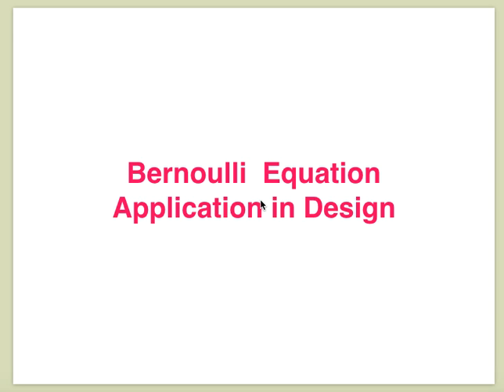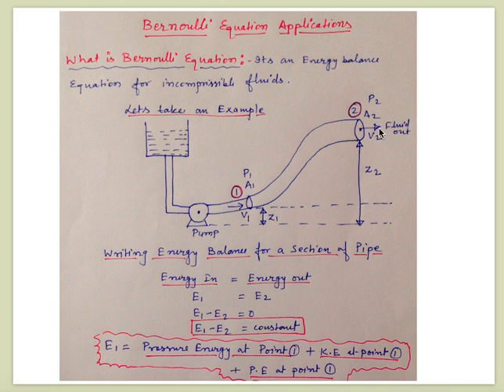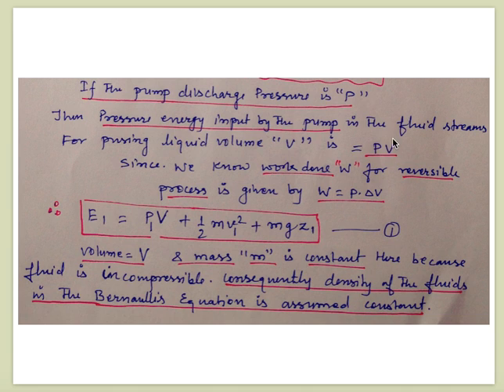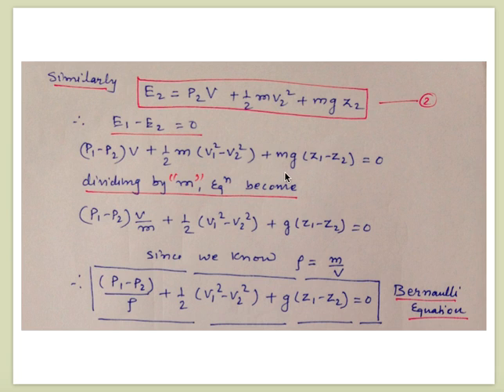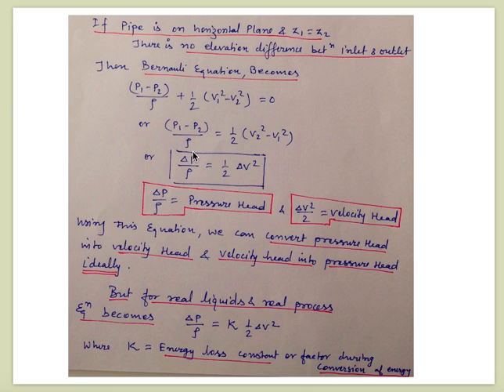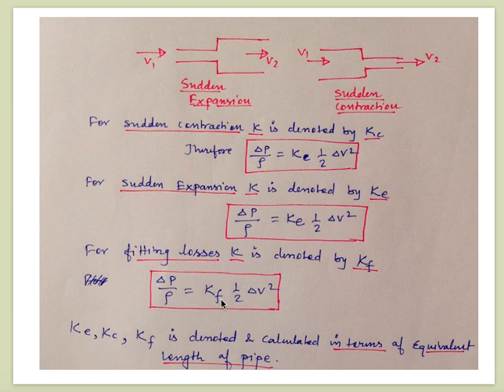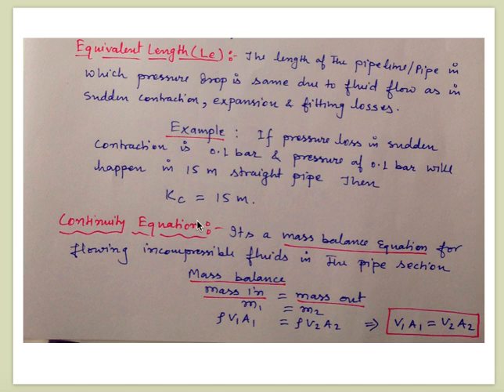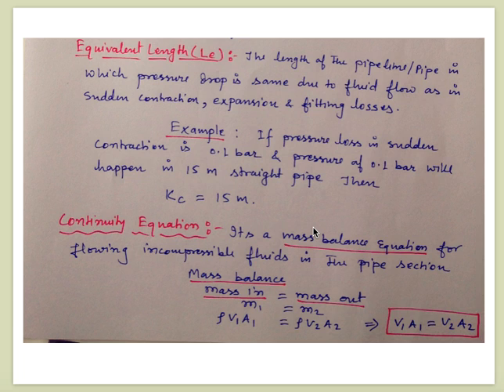Bernoulli Equation Application in Design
Bernoulli equation is energy balance equation for flowing incompressible fluids in pipes. This equation is widely used in engineering design concept for pipe sizing, pump head calculation, head loss/gain in pipe,velocity head and pressure head conversion and piping  and pipeline hydraulics calculation